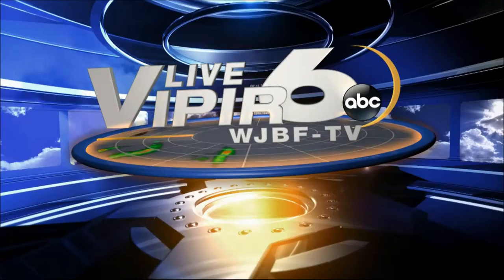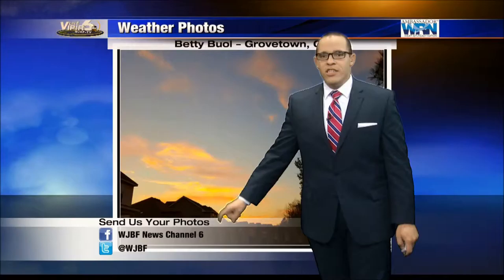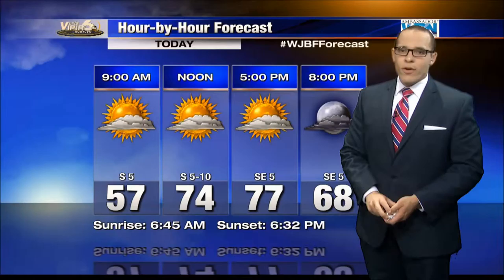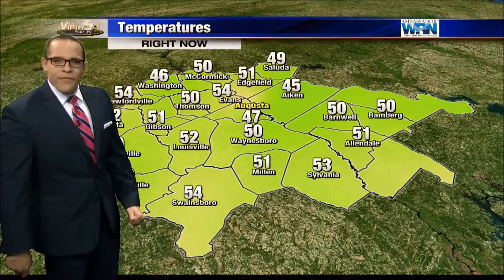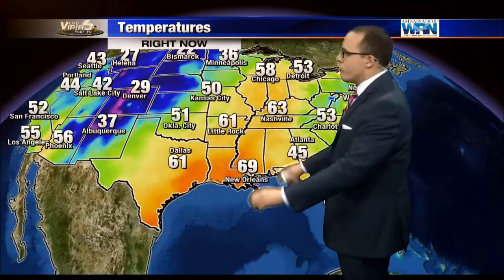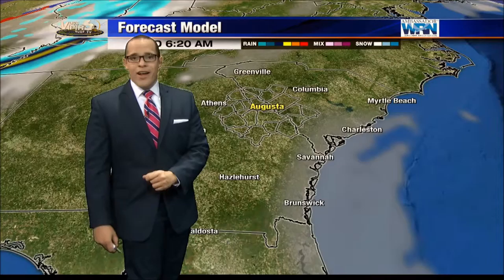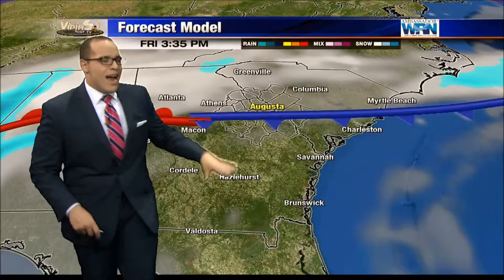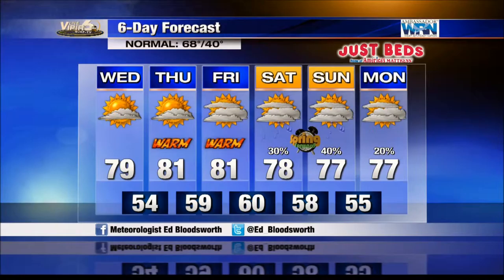Meteorologist Ed Bloodsworth - WJBF-TV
Full weather segment from Good Morning Augusta. March 9, 2016.